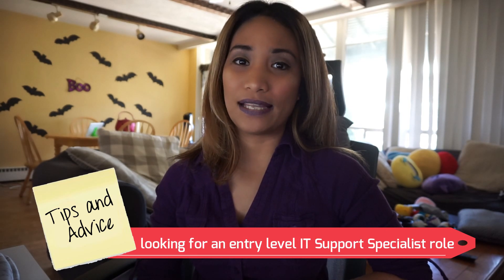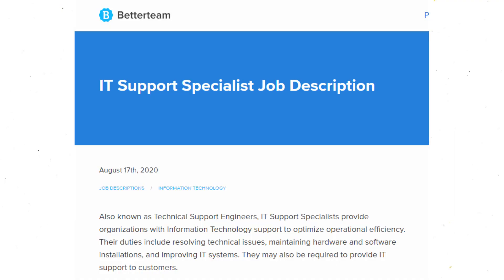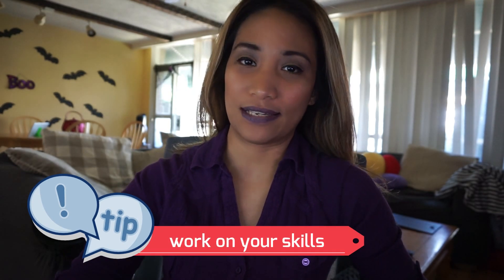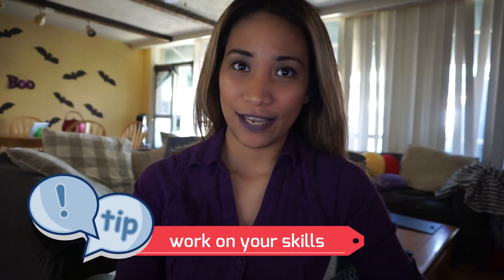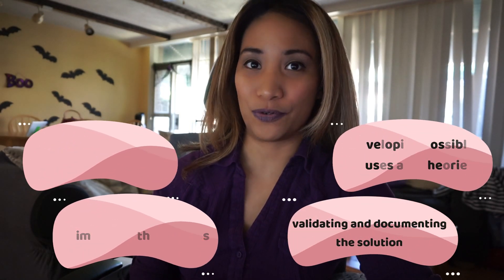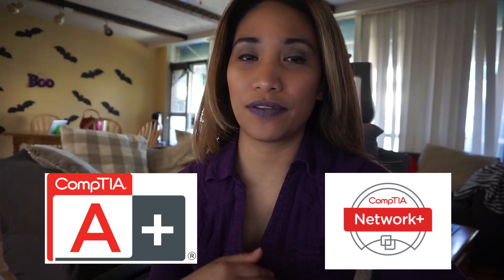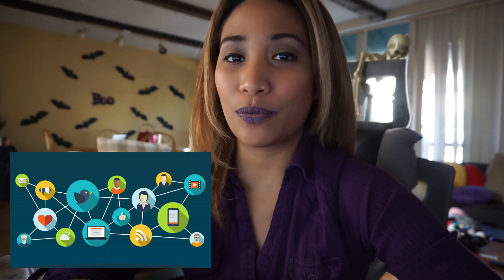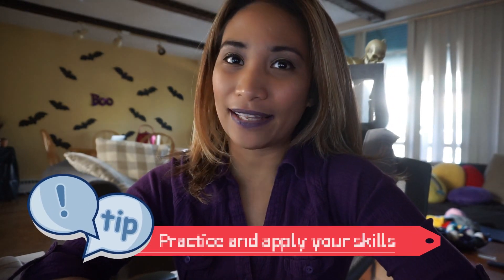Tips for seeking ENTRY LEVEL IT Support Specialist Job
Hey guys welcome back to my channel and for today's video I will be giving some tips and advice for those fresh graduates who are interested in seeking for an IT Support Specialist job so if you're interested please keep watching.